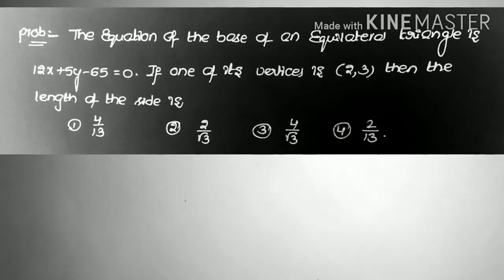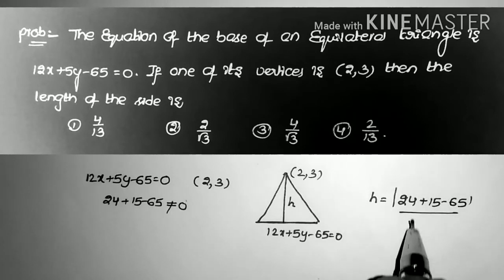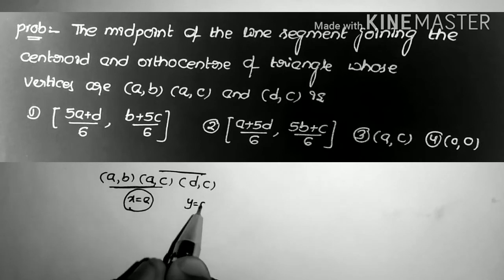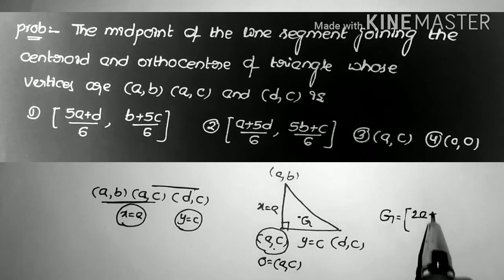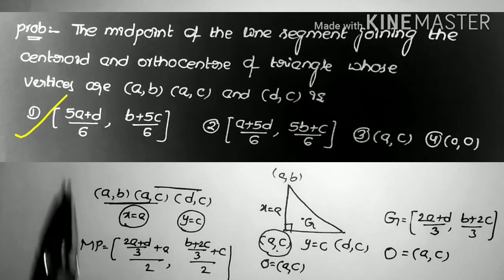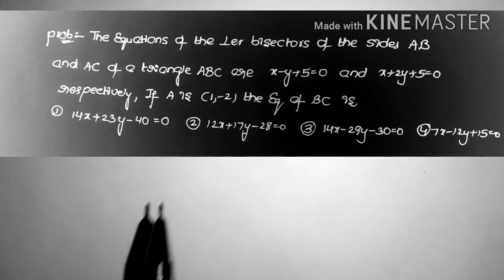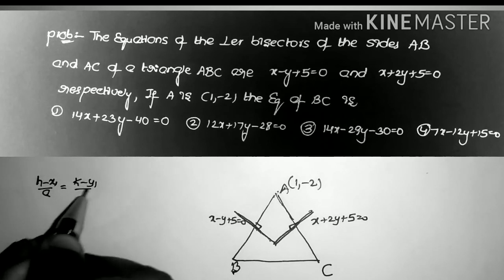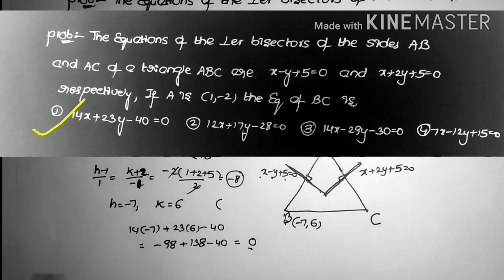Eamcet Maths Straight Lines|| Eamcet tips and tricks